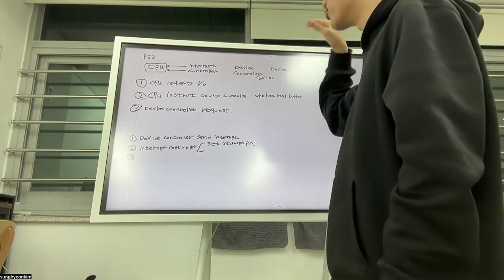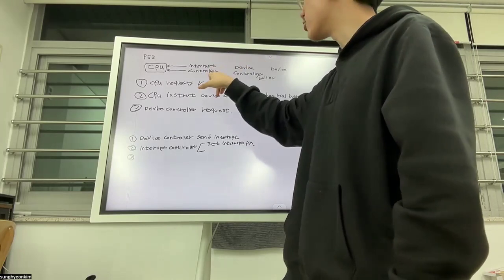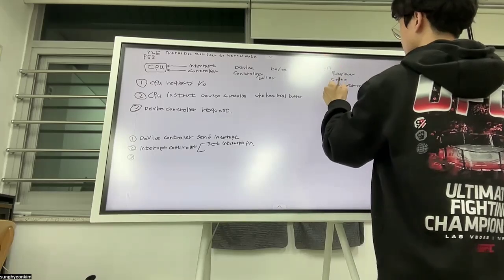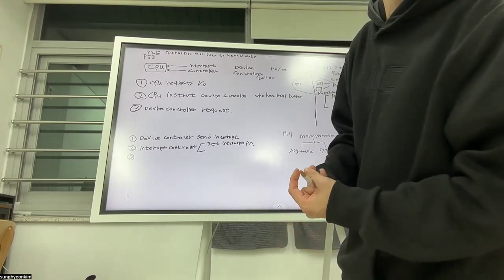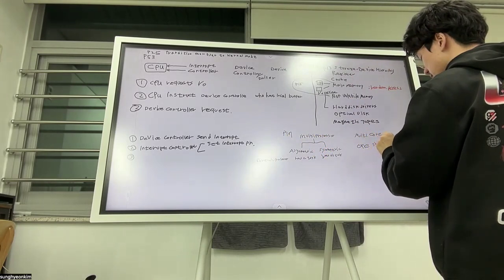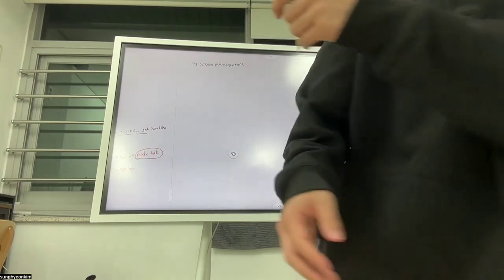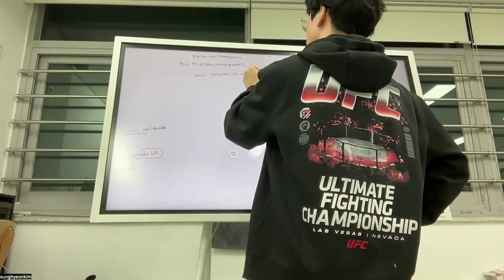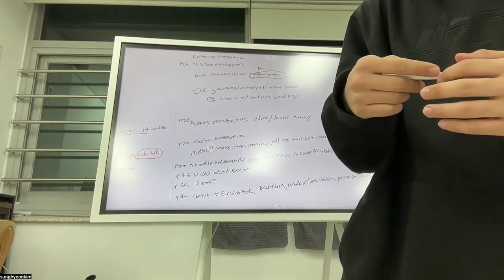Operating System Design;Ch1 Ch2, Interrupt und System Call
20250317
1.SIngle processor,Multiprocessor,Distributed systems(p17)
2.
Control is switched back to the OS via an interrupt, a trap, or a system call(p25)
Instructions in privileges.
a.Set value of TImer
b.Clear Memory
c.Turn off Inerrupts
d.Modify entries in device-status table
e.Switch from user to kernel mode
f.Access I/O Devices
ff.Read the clock nor Issue a trap instruction
3.Hashmap(key) to value
4.
Multi programming/Tasking
Dual/Multi mode in Operating system Operations(p25)
5.Monolithic structure in Operating system Structure(p82)